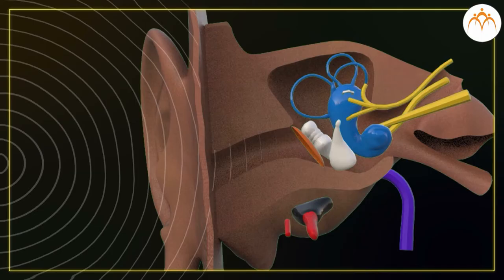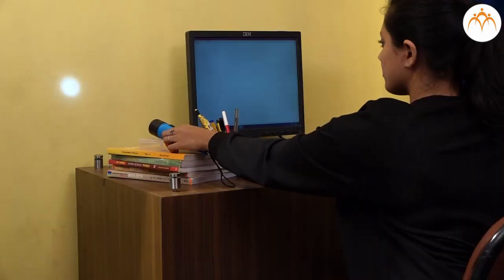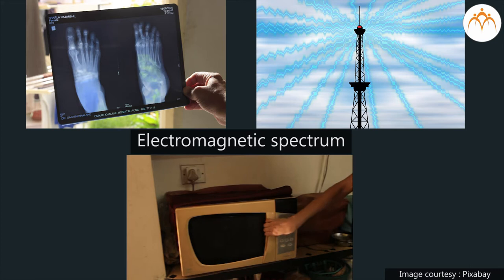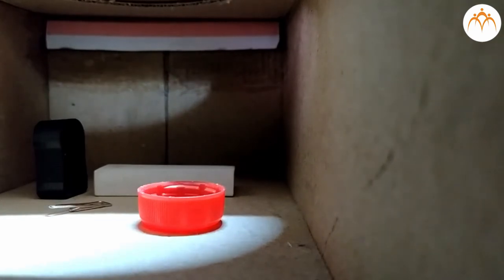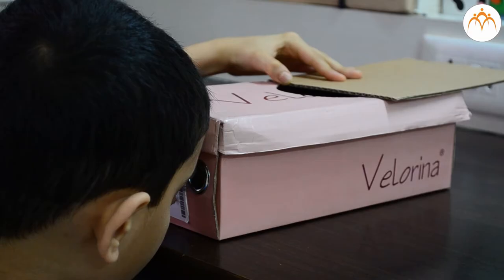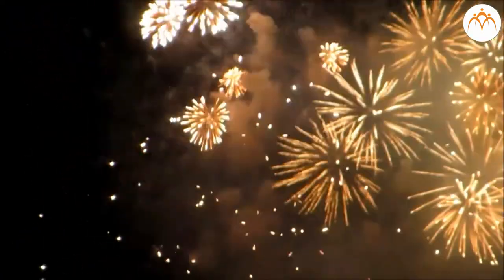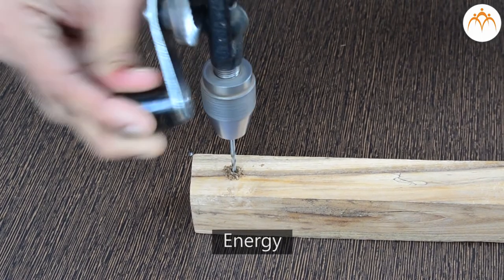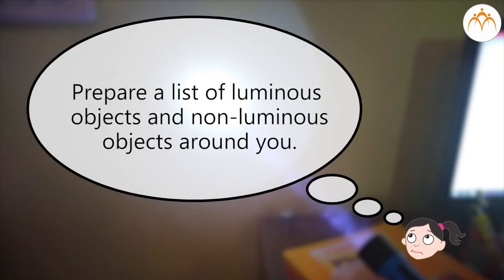Light - Introduction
Light - Introduction, Light, 6th,Science,Jnana Prabodhini,Maharashtra Board,